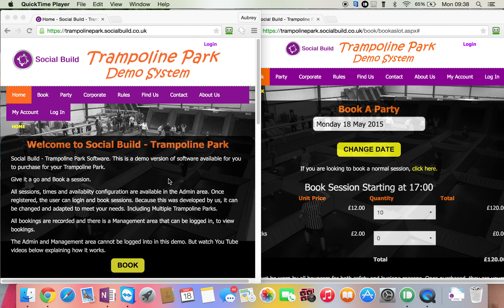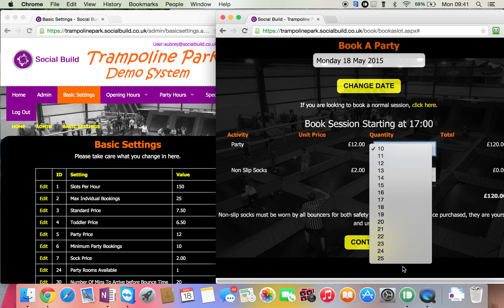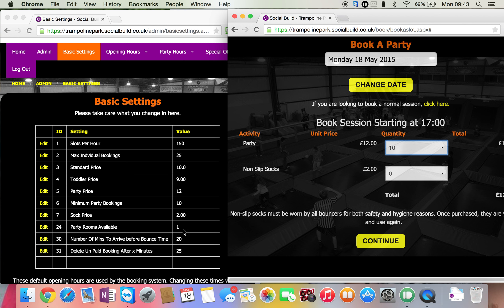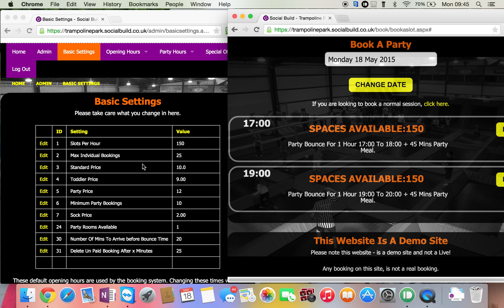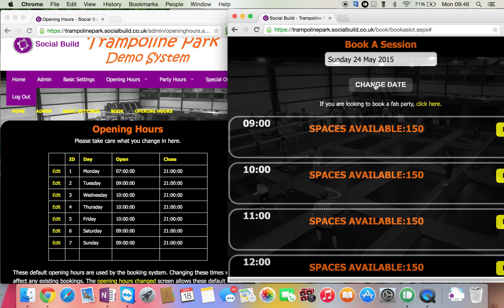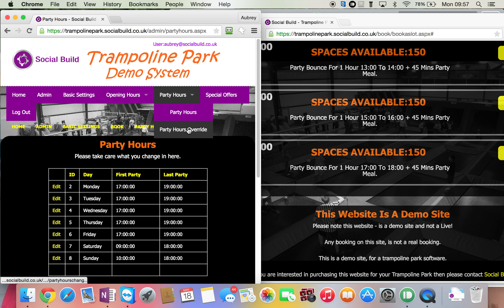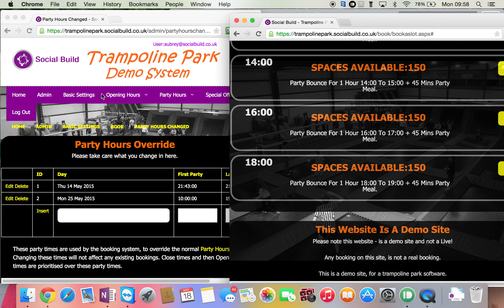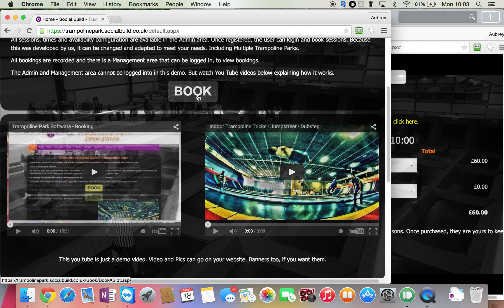Trampoline Park Software - Admin Area Configuration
Trampoline Park Software. This video shows how altering the settings in the Admin area affects the booking front end.
If you are interested in purchasing this software for your trampoline park, please contact social build.